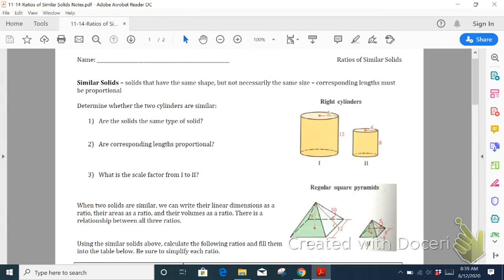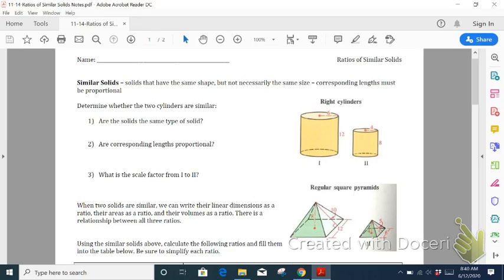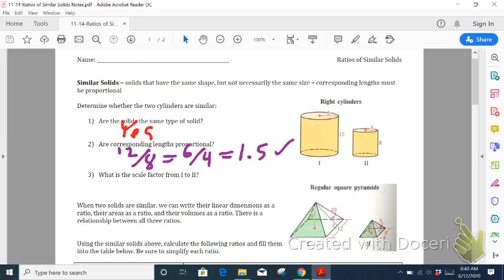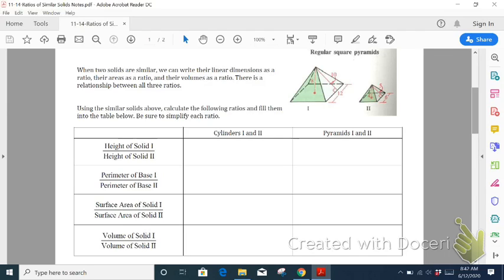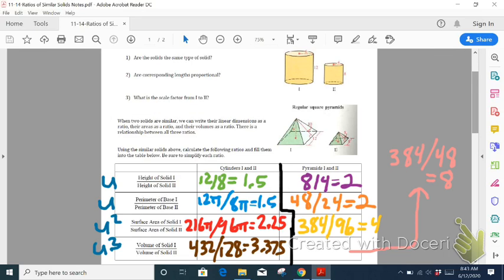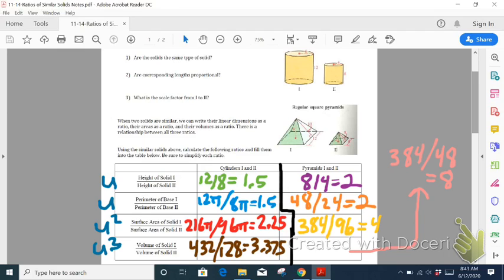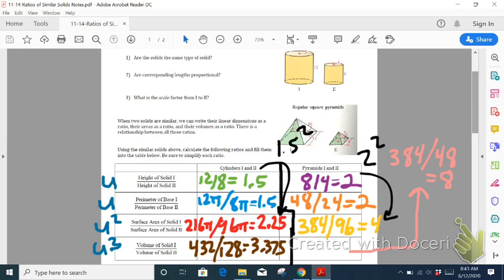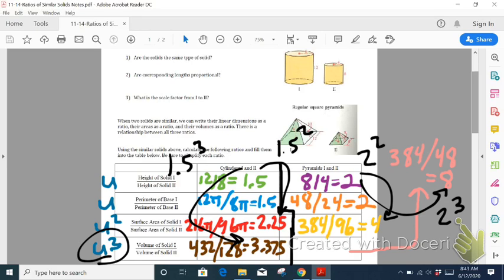(11.14 Geo) Similar Solids Part 1 of 5